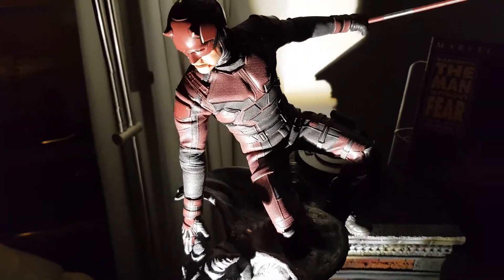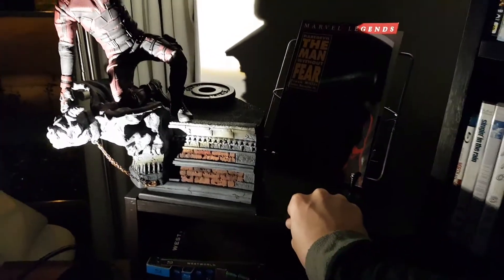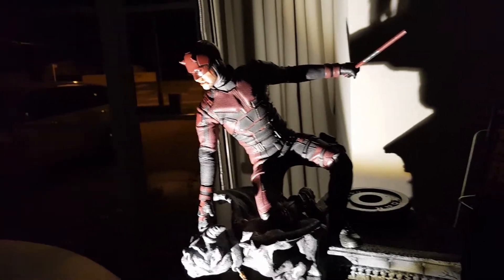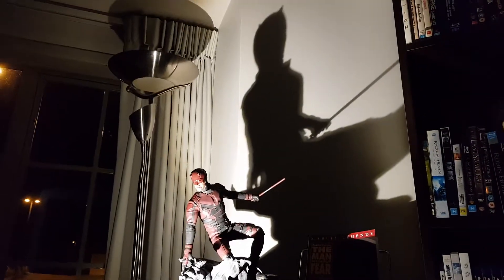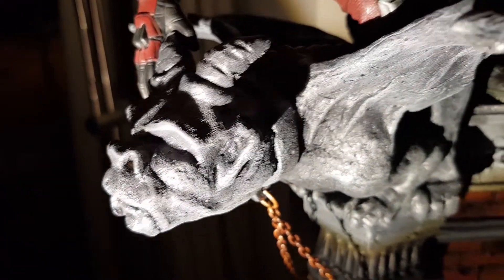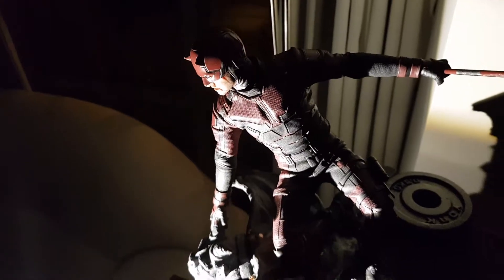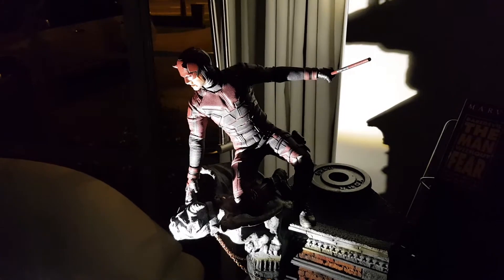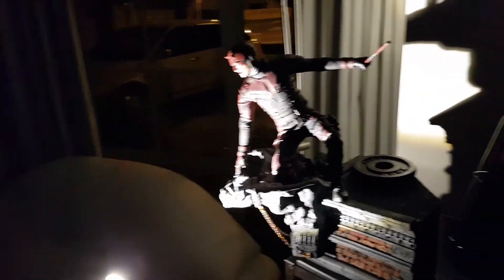Re-Re Pose!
After a mishap Daredevil was taken down - but not out! He's back and ready for the fight lol.